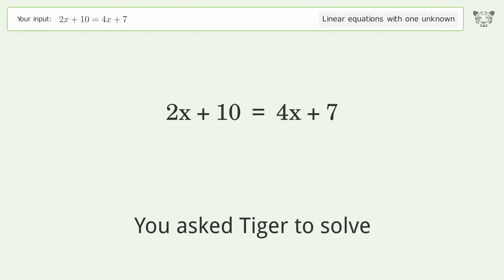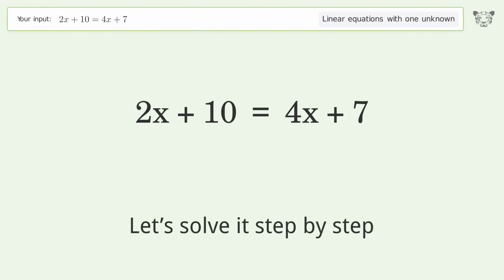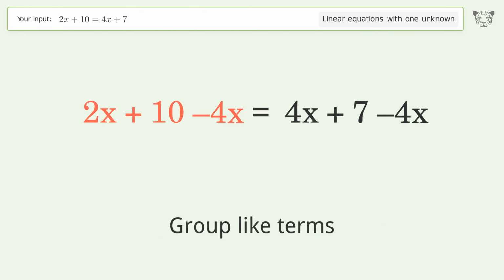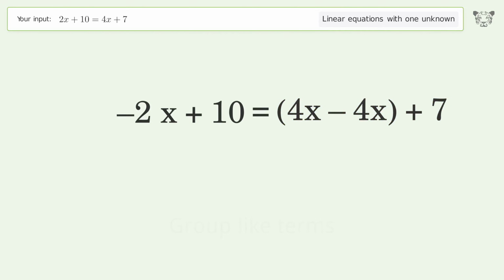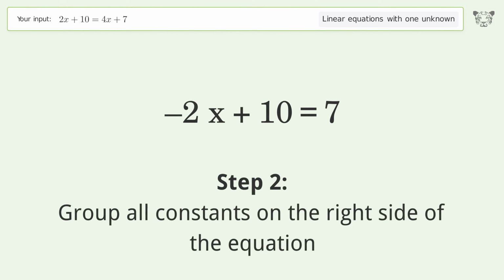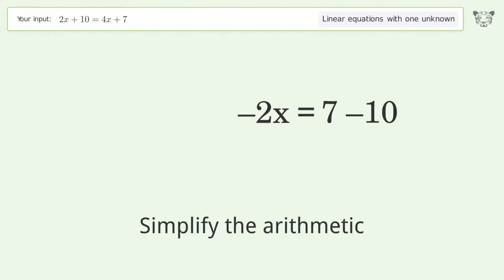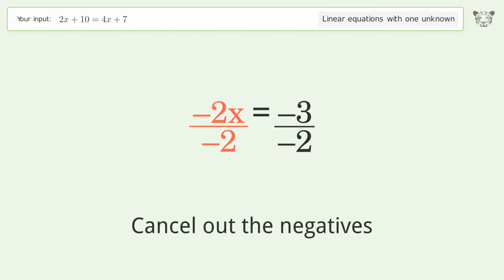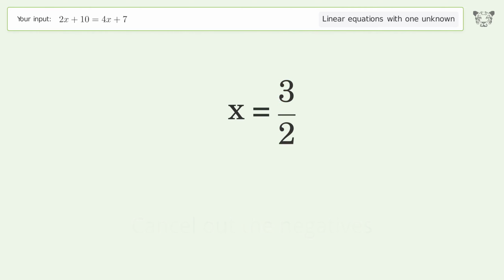Solve 2x+10=4x+7: Linear Equation Video Solution | Tiger Algebra